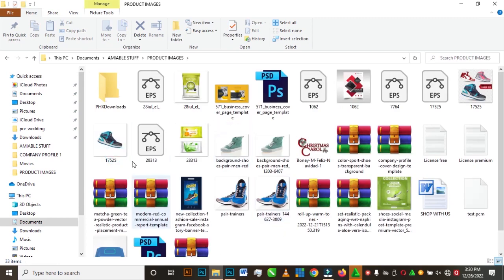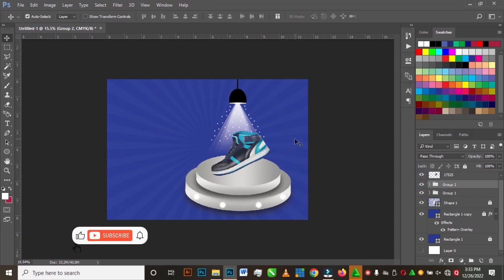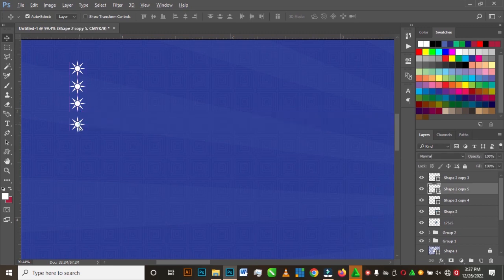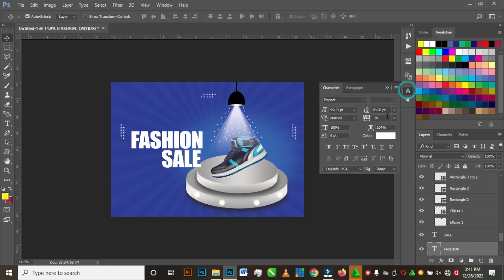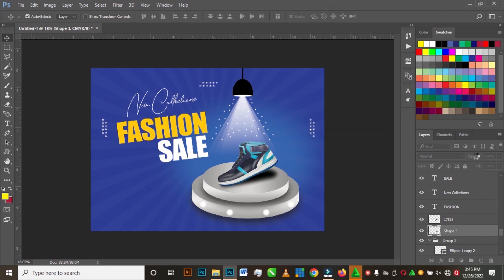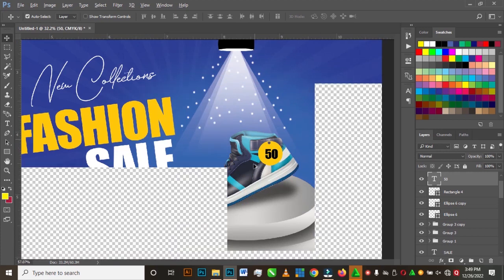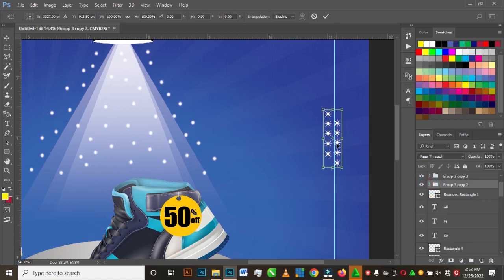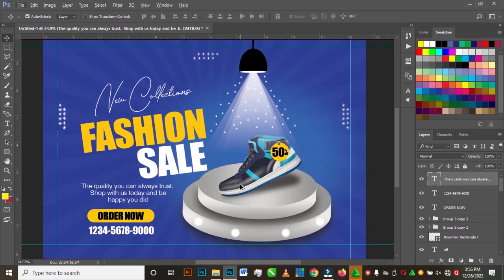PHOTOSHOP: HOW TO CREATE A PRODUCT ADVERT DESIGN WITH PODIUM AND SPOTLIGHT (Part 2)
Learn how to create an astonishing Product advert design. this is like never before.